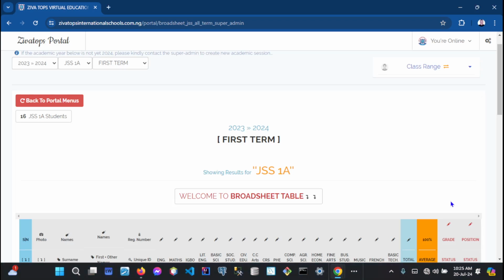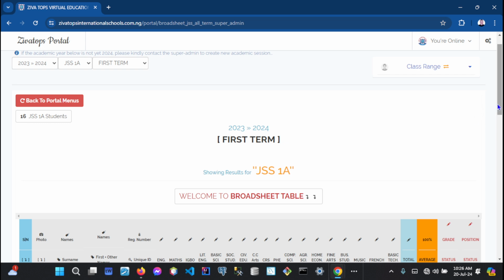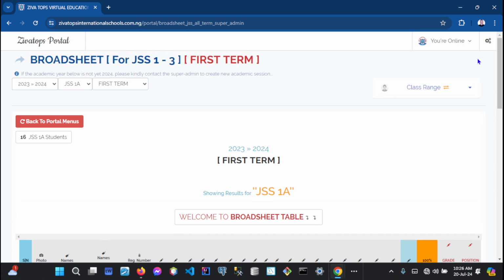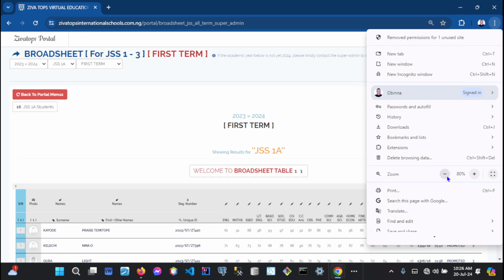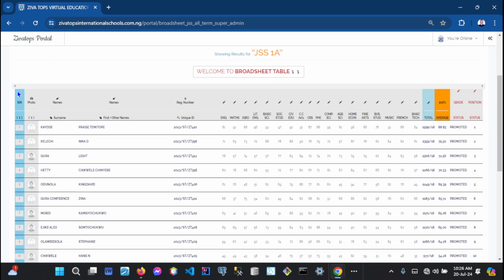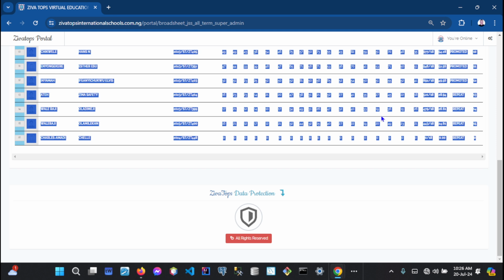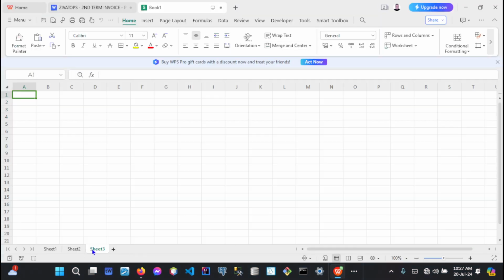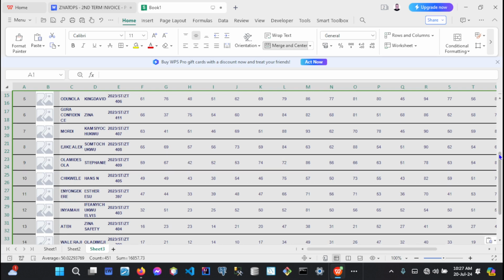COPY BROADSHEET TO EXCEL SHEET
𝘼𝘿𝙑𝘼𝙉𝘾𝙀𝘿 [𝙐𝙉𝙄𝙁𝙄𝙀𝘿] 𝙎𝘾𝙃𝙊𝙊𝙇 𝙈𝘼𝙉𝘼𝙂𝙈𝙀𝙉𝙏 𝙋𝙊𝙍𝙏𝘼𝙇, 𝒘𝒊𝒍𝒍 𝒒𝒖𝒊𝒄𝒌𝒍𝒚 𝒊𝒏𝒄𝒓𝒆𝒂𝒔𝒆 𝒚𝒐𝒖𝒓 𝒑𝒓𝒐𝒅𝒖𝒄𝒕𝒊𝒗𝒊𝒕𝒚, 𝒆𝒏𝒍𝒂𝒓𝒈𝒆 𝒚𝒐𝒖𝒓 𝒑𝒐𝒑𝒖𝒍𝒂𝒕𝒊𝒐𝒏 𝒂𝒏𝒅 𝒂𝒄𝒄𝒆𝒍𝒆𝒓𝒂𝒕𝒆 𝒚𝒐𝒖𝒓 𝒓𝒆𝒕𝒖𝒓𝒏 𝒐𝒏 𝒊𝒏𝒗𝒆𝒔𝒕𝒎𝒆𝒏𝒕.
It is time for you to enjoy a seamlessly organized school management technology.
𝑺𝒊𝒈𝒏 𝒖𝒑 𝒇𝒐𝒓 𝑸𝒖𝒂𝒍𝒊𝒕𝒚, 𝑹𝒆𝒍𝒊𝒂𝒃𝒍𝒆 & 𝑨𝒇𝒇𝒐𝒓𝒅𝒂𝒃𝒍𝒆 𝑺𝒆𝒓𝒗𝒊𝒄𝒆𝒔.
𝙁𝙀𝘼𝙏𝙐𝙍𝙀𝙎 𝙊𝙁 𝘼𝘿𝙑𝘼𝙉𝘾𝙀𝘿 [𝙐𝙉𝙄𝙁𝙄𝙀𝘿] 𝙎𝘾𝙃𝙊𝙊𝙇 𝙈𝘼𝙉𝘼𝙂𝙈𝙀𝙉𝙏 𝙋𝙊𝙍𝙏𝘼𝙇
✔ CLASS MANAGEMENT - provides excellent class promotion and demotion platform.
✔ SUBJECT ASSIGNMENT - comes with excellent subject assignment platform.
✔ ASSESSMENTS - easy-to-use platform, with automatic score summation and class average grading.
✔ PSYCHOMOTOR & AFFECTIVES - comes with excellent platform for psychomotor & affective for students.
✔ ONLINE RESULTS (with Access PIN) - allows parents to keep track of their children's termly and mid-termly (optional) performances; and to print quality result sheets online at their own time and convenience, from their devices.
✔ BROADSHEETS PLATFORM - provides fully detailed automated broadsheets for all classes and terms of study.
✔ E-LEARNING - Improve student's engagement and learning experience. Enables sharing of assignments and files between users of the system.
✔ UNIFIED (𝘾𝘽𝙏) COMPUTER BASED TESTING - fully dynamic  𝒇𝒐𝒓 𝒂𝒍𝒍 𝒆𝒙𝒂𝒎𝒔. You can create any exam of choice; add questions and images accordingly; and publish to students with access code. Exam questions can be published to display in four different modes: serial, random, advanced random and practice mode (for exam preparation).
✔ DATA SECURITY - employs role-based-access-control for all users.
✔ DATA ACCURACY - Accurate and accessible information about students and activities going on within your school, wherever you are and whenever you want.
✔ SCHOOL WEBSITE - comes with quality and fully featured professional school website.
✔ ELIMINATE THE COST OF PRINTING QUALITY DOCUMENTS such as:
i.    Fully Detailed Result Sheets,
ii.   Quality Class Broadsheets,
iii.  Detailed Class Registers,
iv.  Examination Sheets,
v.   Question Papers,
vi.  Assignments/Course Works,
vii. Payment Slip,
vii. and so many other school materials.
✔ PAYMENT SYSTEM [in production] - Enable parents pay for their children's school fees from their devices with secured payment gateway.
✔ INVENTORY SYSTEM [in production] - Comes with perfect inventory system which ensures excellent payment for selected items.